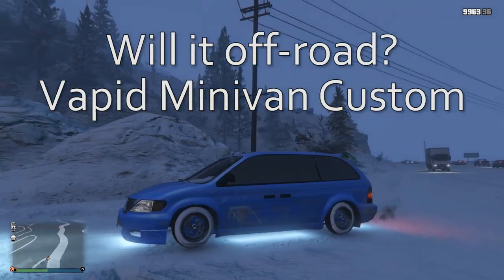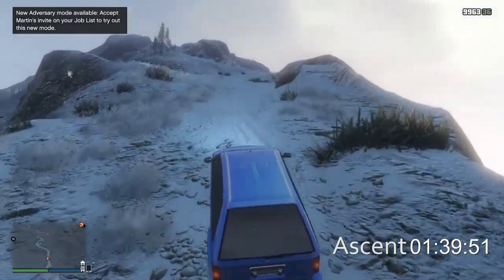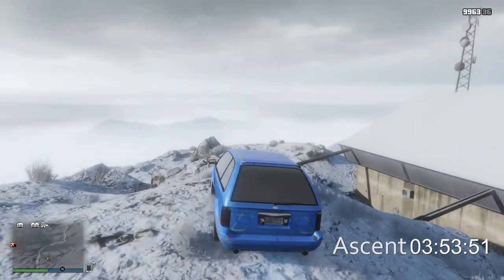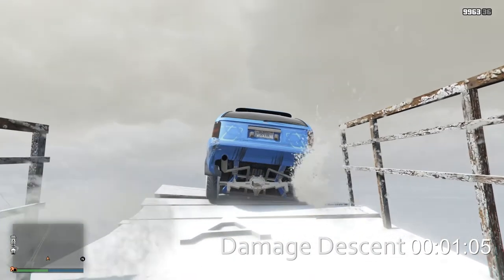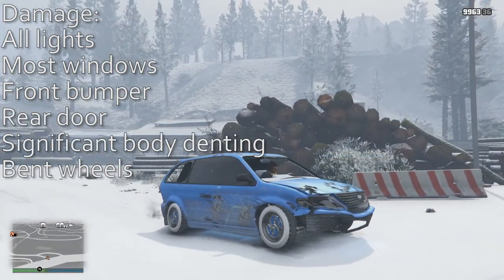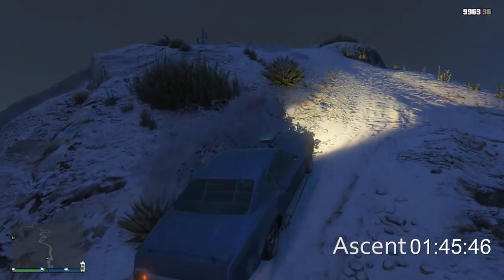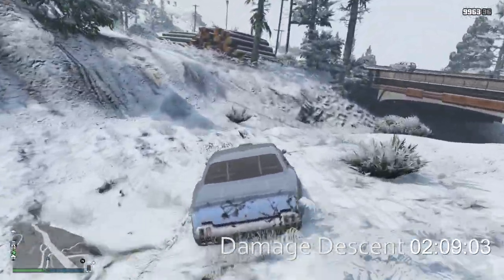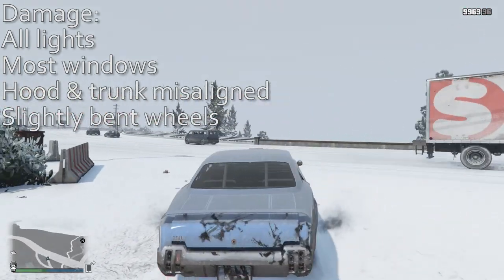Will it Offroad in the Snow? Vapid Minivan Custom & Declasse Sabre Turbo Custom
The Vapid Minivan Custom and the Declasse Sabre Turbo tackle Mt. Chiliad in the snow in GTA Online. One of them makes it with ease, the other struggles quite a bit. Find out which is which!

Click the "Support" button on the top right of the page.

Social